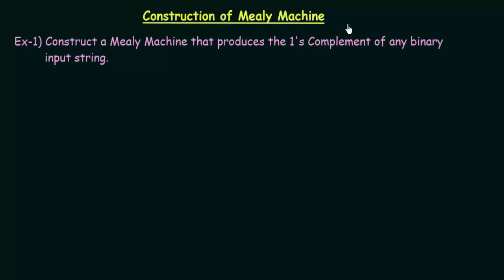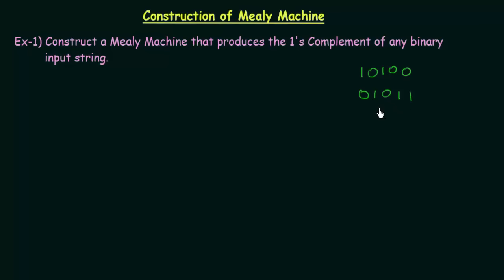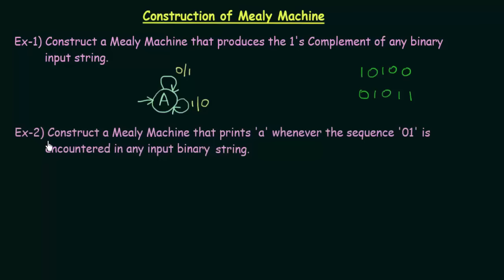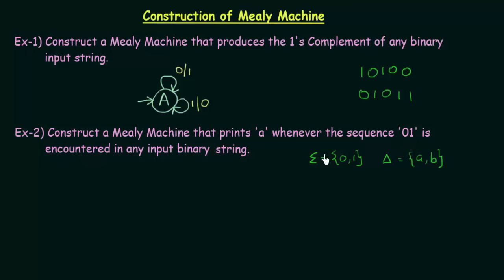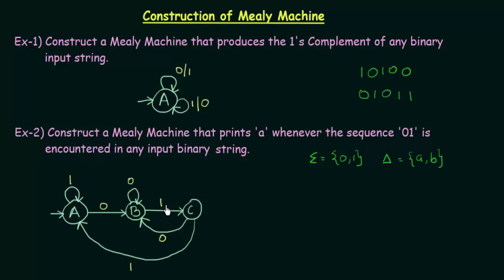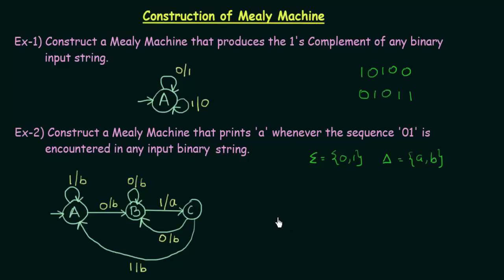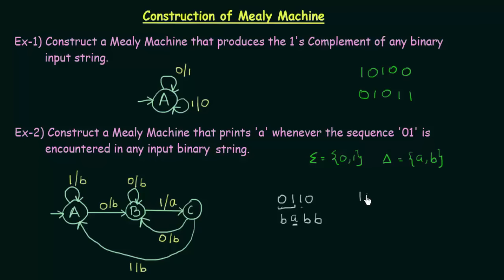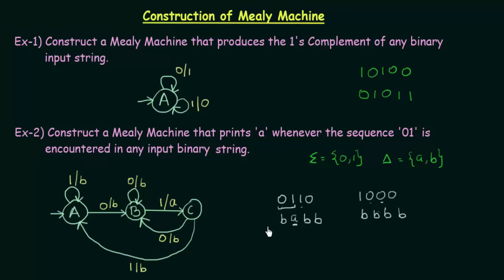Construction of Mealy Machine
TOC: Construction of Mealy Machine
Topics discussed:
1. Construction of a Mealy Machine that produces 1's Complement as the output of any given binary input string.
2. Construction of a Mealy Machine that prints 'a' whenever the sequence '01' is encountered in any input binary string.